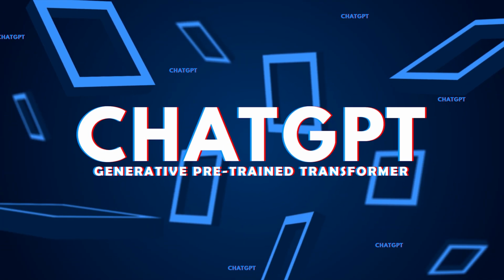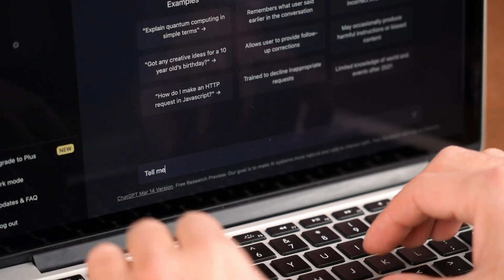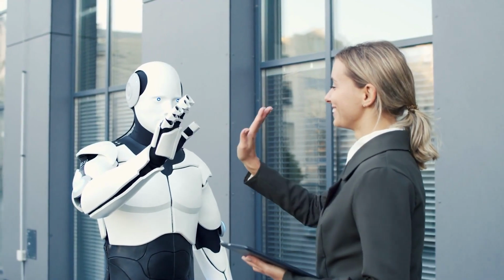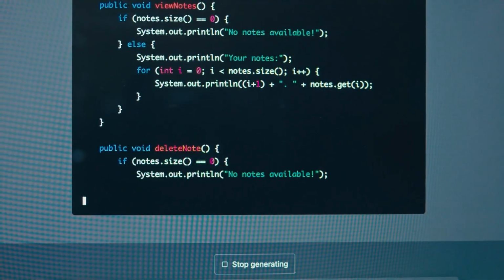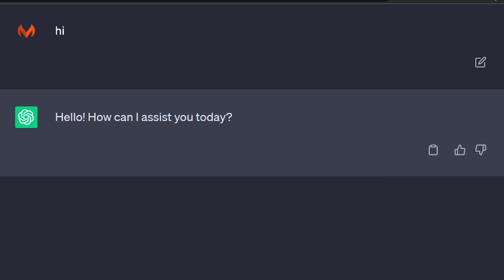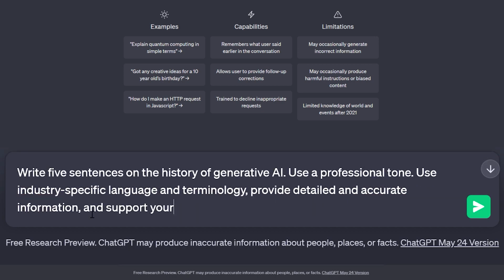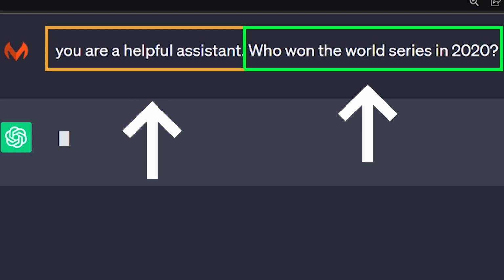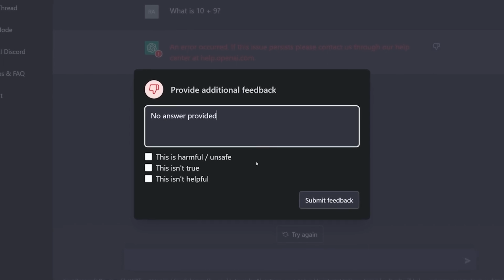What Is Chatgpt And How To Use It Effectively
🤖 Discover the power of ChatGPT in this comprehensive guide! We'll dive into what ChatGPT is, how it's revolutionizing the AI landscape, and how you can use it effectively to enhance your projects. 💡 Learn the ins and outs of this cutting-edge technology and stay ahead of the curve in the world of AI. 🔔🚀